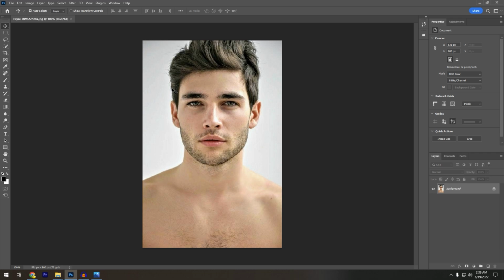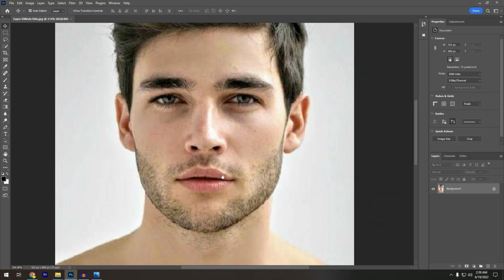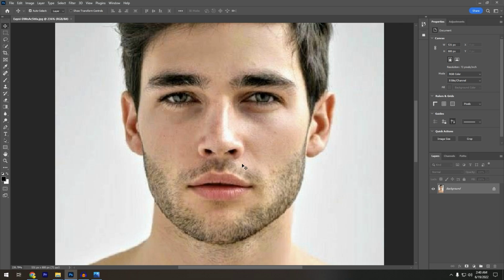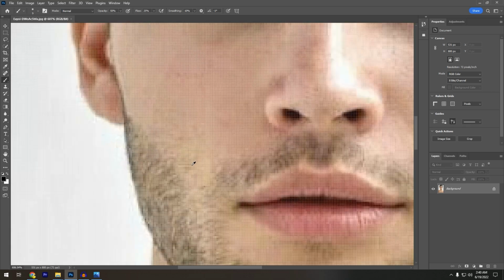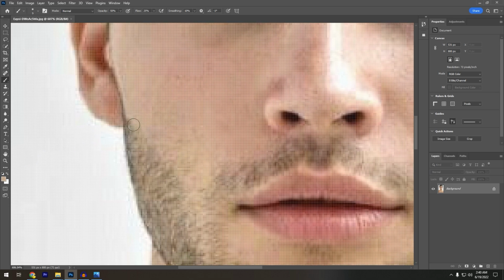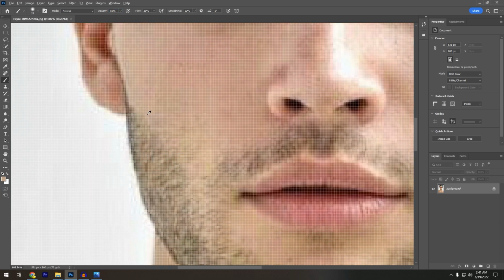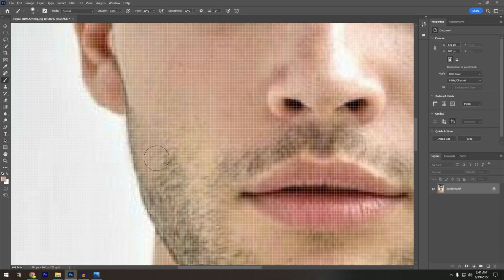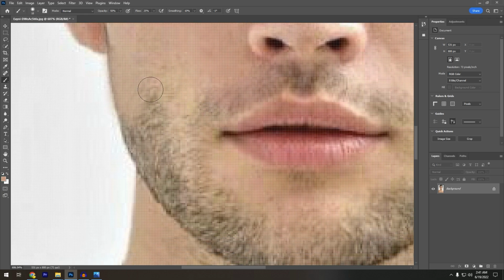How to Remove Facial Hairs in Adobe Photoshop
Occasionally, you will have that perfect picture, then notice that you or your subject neglected to shave. Or perhaps you may just want to give a clean-shaven look to a person who has facial hair. Photoshop has designed tools to help you quickly remove facial hair from an image. We will use the eraser tool for removing facial hair from the photo.This method is not only for removing beards we can remove any type of hair. Select the bottom colour and choose it to that colour that is nearer to the the hairs.After choosing it set it the opaciticity to almost 25-30% and same with the flow the apply the eraser to the beards or hairs .This will magically remove the beards, Thanks for watching

Creating a custom brush: Step One

The first and possibly most important step is to make one single hair with the brush tool. This hair should be as perfect as possible and match the other hairs on the face, because it will become the custom brush. If you want to create stubble, simply make the brush a little smaller to resemble a single spot of stubble.
Create a white background around the hair by using the marquee tool. Then, after selecting the boxed hair, go to Edit - Define Brush Preset. After it is saved, you can open it in the brushes panel.

Creating a custom brush: Step Two

Spend time playing around in the brush menu! Many little adjustments add up to an amazingly realistic look. Make changes such as increasing the angle jitter, roundness jitter, scattering, opacity, spacing, etc.

A Hairier Face

When you are satisfied with your custom brush, it’s time to paint! All you have to do is paint on the face where you want the hair to be.
Remember: hair is not always the same color, so a good mixture of lights and darks is important when making realistic facial hair. Hold ALT/OPT and sample multiple colors as you go. You can also paint with white to create some highlights.

 ہمارے چینل کو لائق سبسکرائب اور شئیر ضرور کریں شکریہ